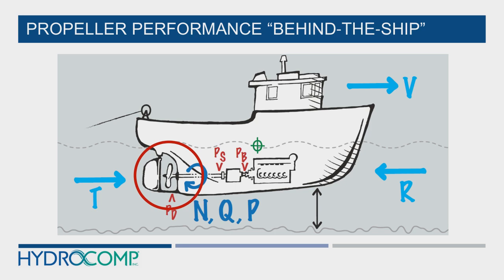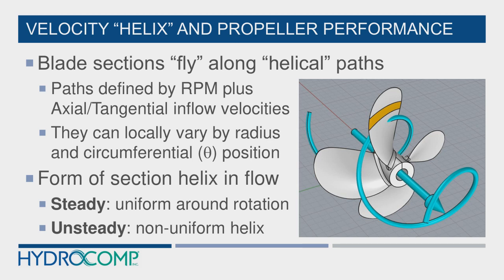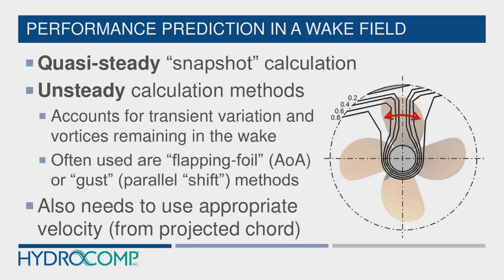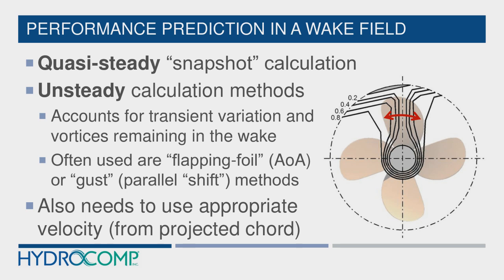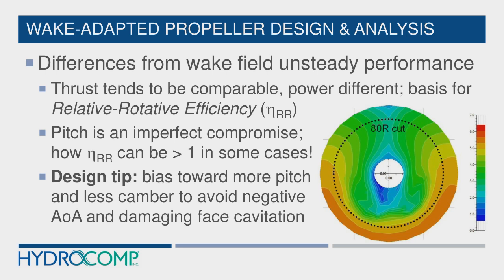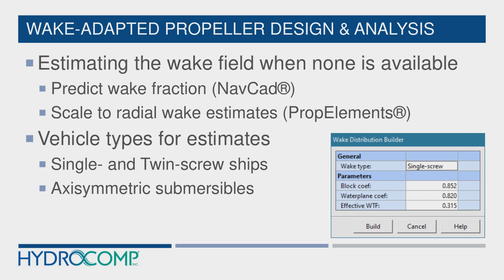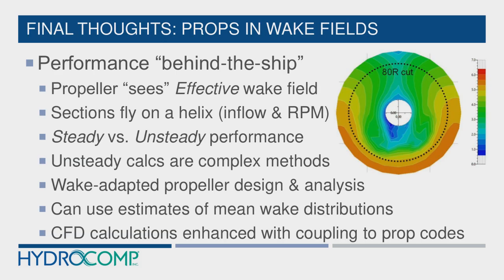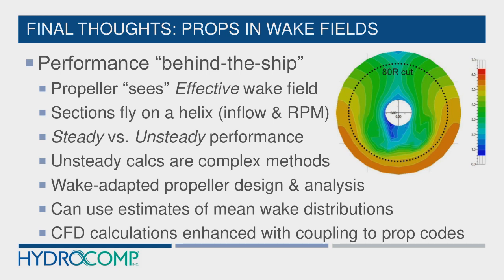Hull-Propeller Interaction (Part 2): Propeller Performance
Interested in earning a Course Certificate? Restart your career with our NEW HYDROCourses, available now and Keep Propelling Forward!

This two part series on Hull-Propeller Interaction concludes with a session on Propeller Performance (Part 2). We discuss "wake-adapted" propeller design and analysis, as well as differences between steady and unsteady performance and calculation. Propeller design tips are introduced for operation in unsteady wake fields (including typical criteria for propeller blade-to-hull clearance), and we illustrate how estimates of Effective wake properties can be used when ship-specific values are not available. Join Don MacPherson for this 30-minute webinar that will introduce some of the key concepts about wake-adapted propeller performance that are needed by naval architects and designers to ensure best outcomes for noise & vibration, propeller efficiency, and overall performance.

Webinar recording: March 25, 2021